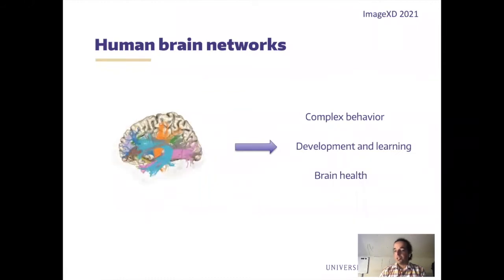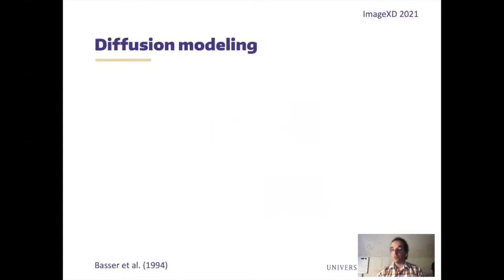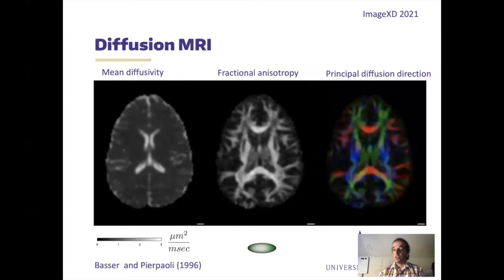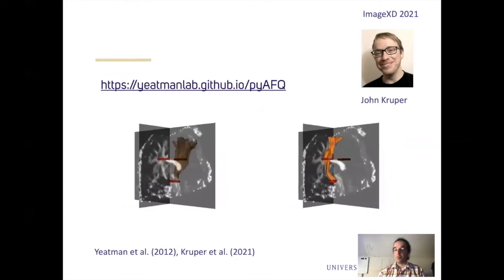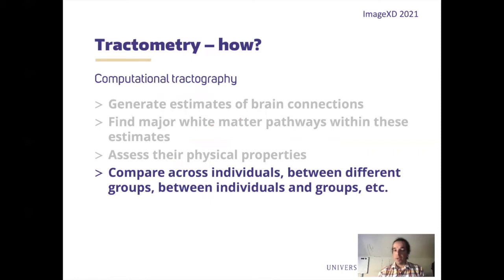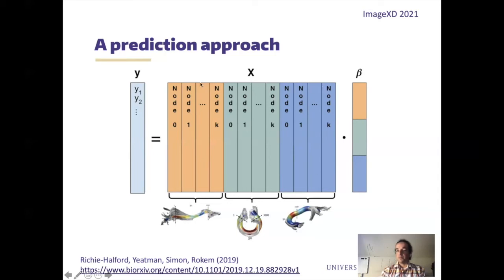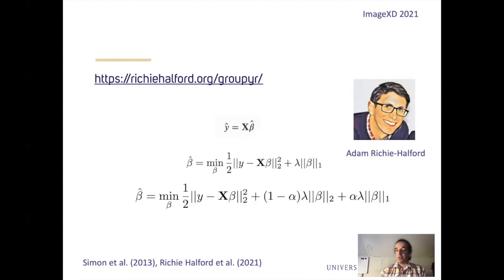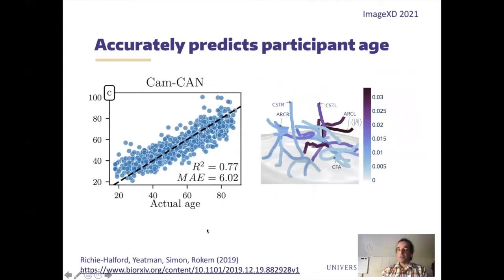Ariel Rokem — Automated quantification and analysis of human brain connections — BIDS ImageXD 2021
BIDS ImageXD 2021
May 17-18, 2021

Automated quantification and analysis of human brain connections

Ariel Rokem
Research Assistant Professor, Department of Psychology and eScience Institute, University of Washington"